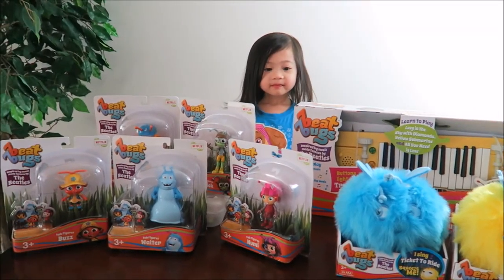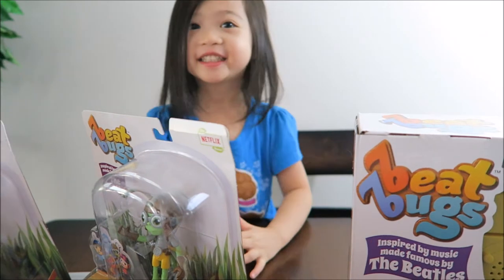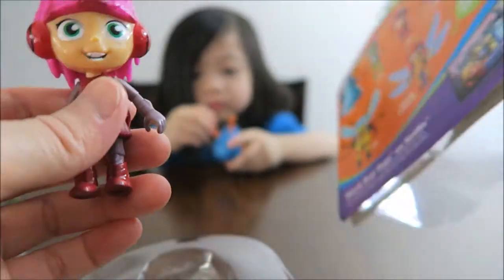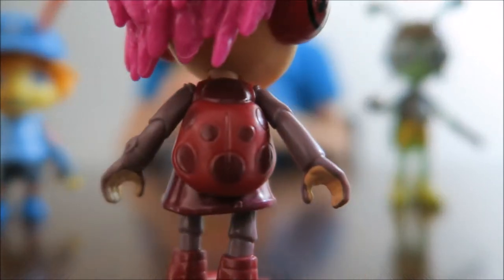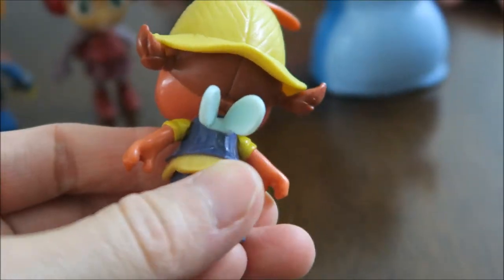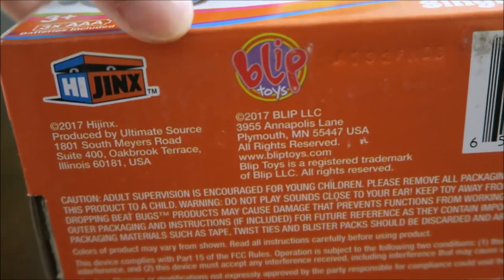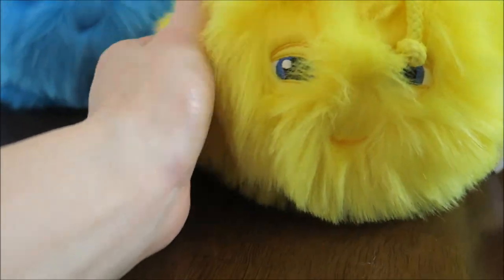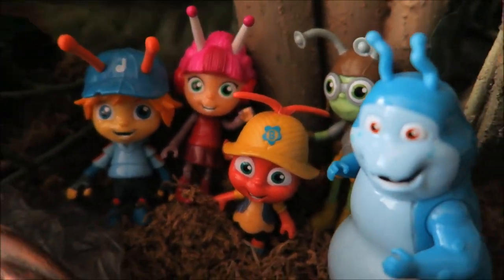BEAT BUGS Toy Fab Figures & Singing GLOWIES by Blip Toys Unboxing & Review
Big THANK YOU to Blip Toys for sending us all of these cute fun toys for us to review! Beat Bugs is based on an animated kids show at Netflix series inspired by music of the Beatles! These toys now are available at Target :)